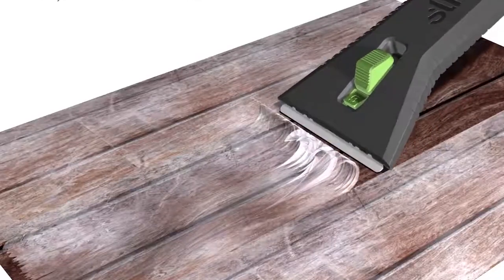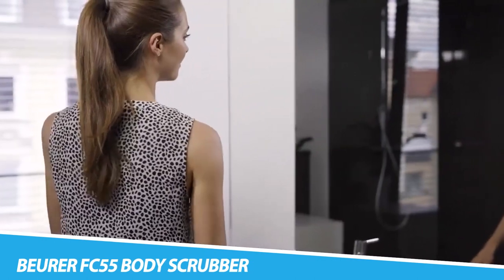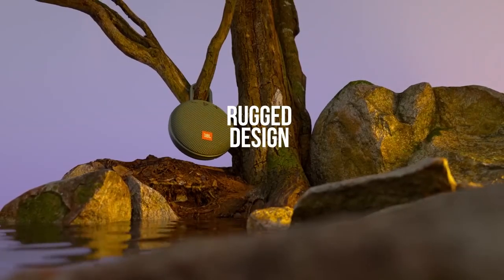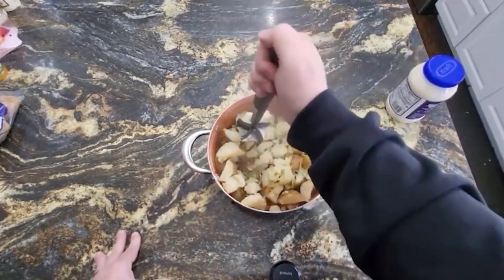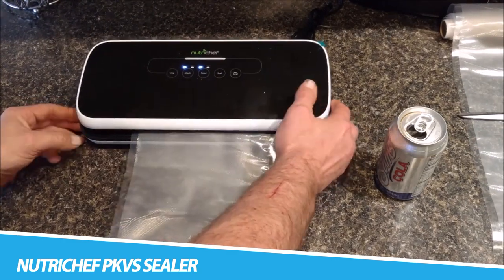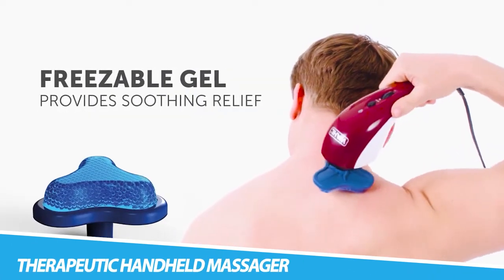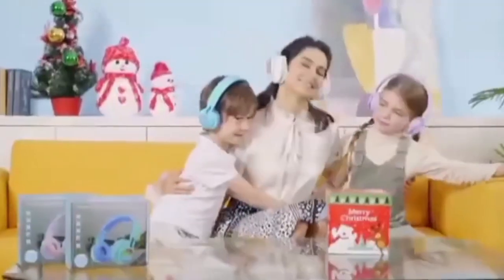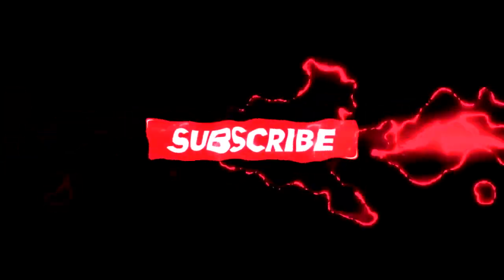Mind Blowing Gadgets On Amazon | Amazon Must Haves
Prepare to embark on a journey through the world of innovation and technology as we delve into the realm of "Mind-Blowing Gadgets on Amazon." In an age where the pace of technological advancement seems boundless, Amazon serves as a treasure trove of cutting-edge devices and inventions that continually push the boundaries of what we thought possible. From ingenious gadgets that simplify everyday tasks to futuristic creations that defy our wildest imaginations, the online marketplace is a hub for the extraordinary. Join us on this exploration as we showcase some of the most captivating and awe-inspiring gadgets available, each promising to leave your mind thoroughly blown by the possibilities of modern technology.

We cover topics about gadgets on a regular basis on our channel.